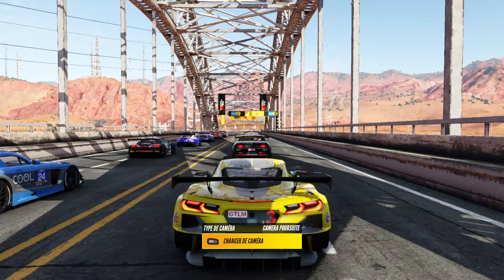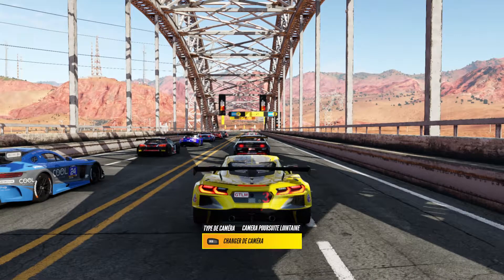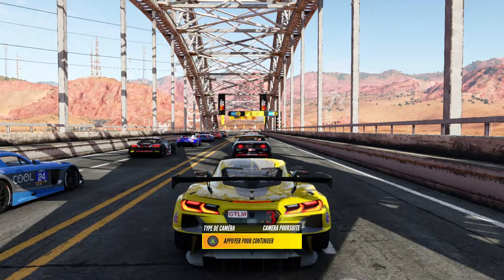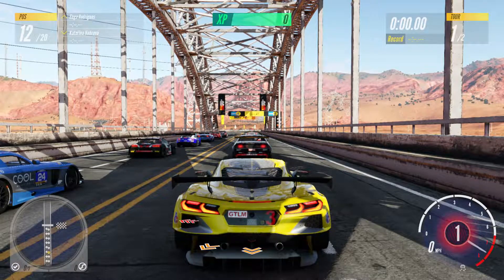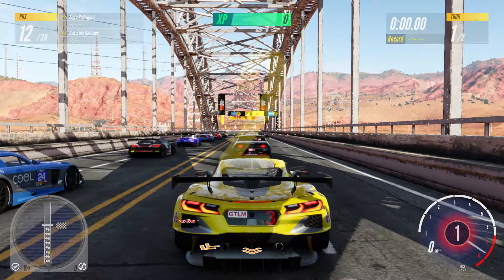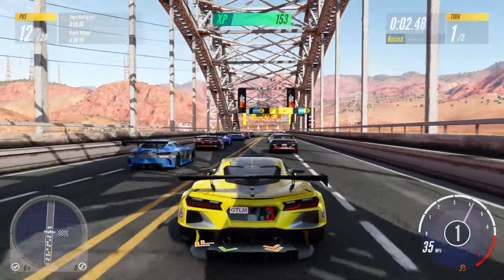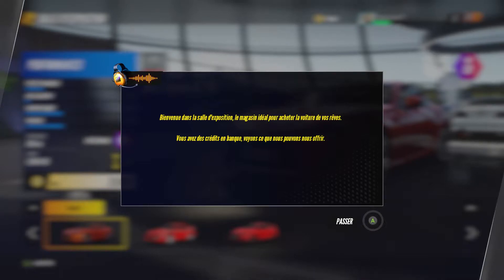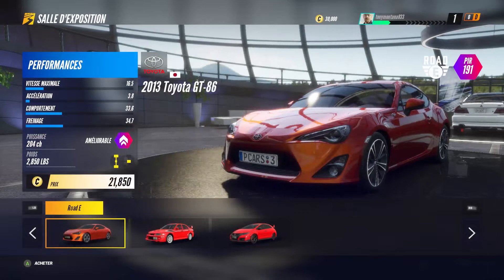PROJECT CARS 3 - #1 - Prologue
!LIRE LA DESCRIPTION!

Achetez vos jeux moins cher sur Instant Gaming !

Si tu aimes cette vidéo, aimes-la et partage là, merci à toi !